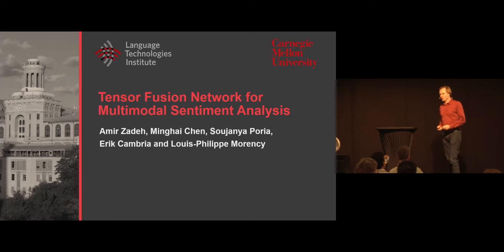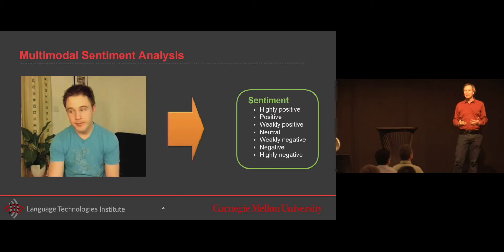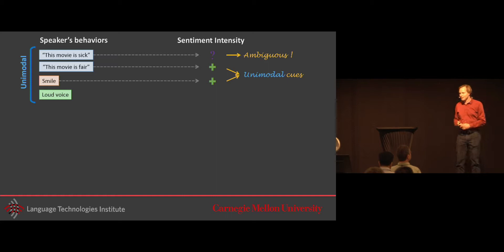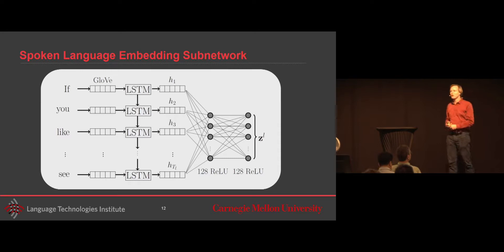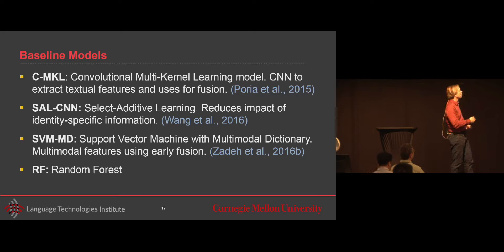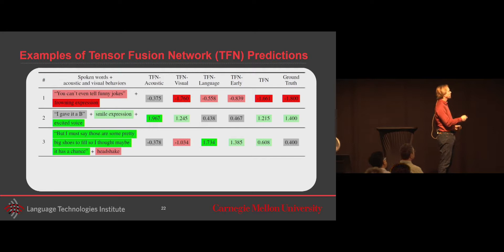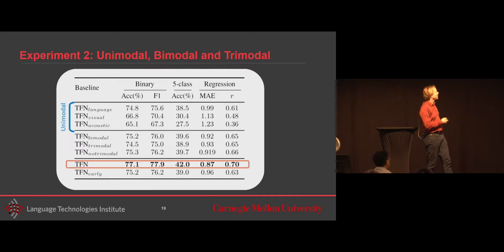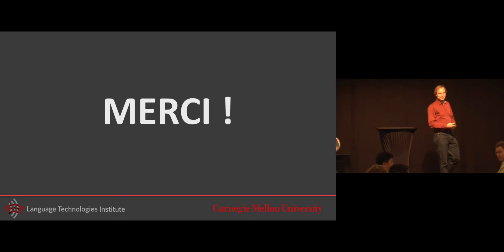Tensor Fusion Network for Multimodal Sentiment Analysis Amir Zadeh Minghai Chen